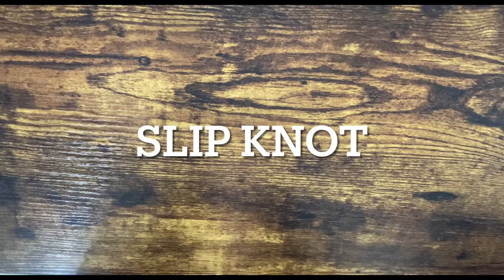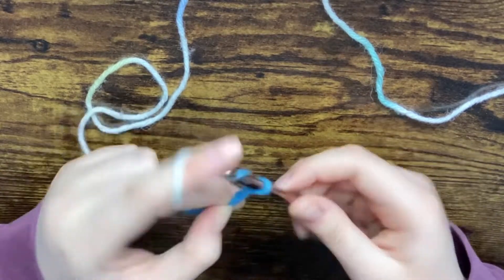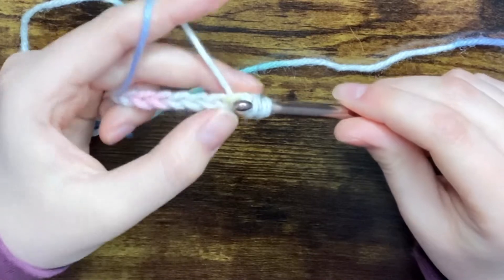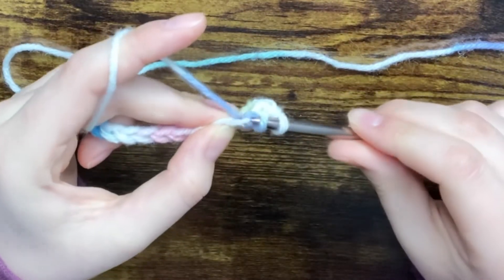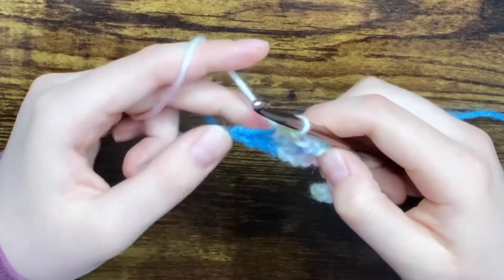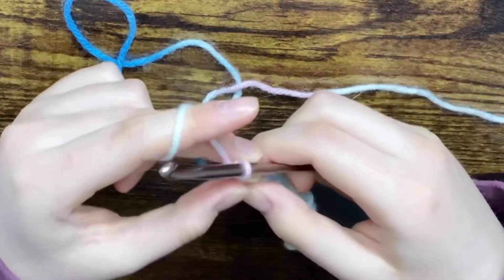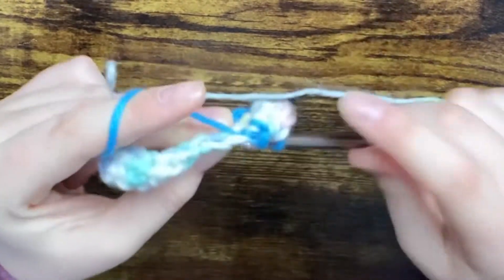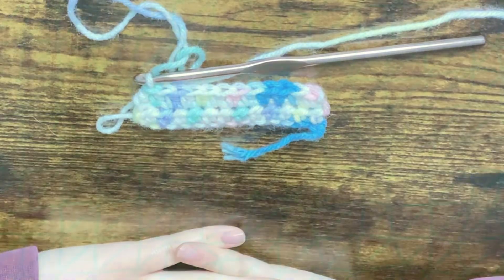Learn to Crochet: Half Double Crochet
Hey guys! It’s CozyCrochetMonster and I’m here with my second video of my Learn to Crochet Series. I hope you follow along and strengthen your crochet skills with me. Happy crafting!